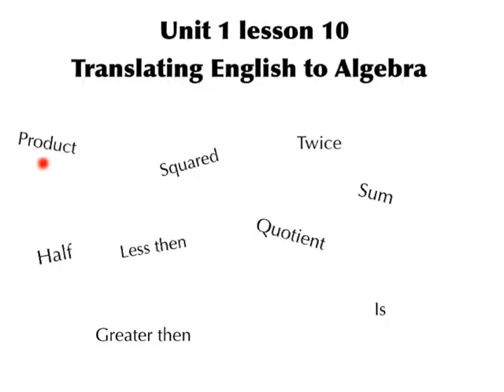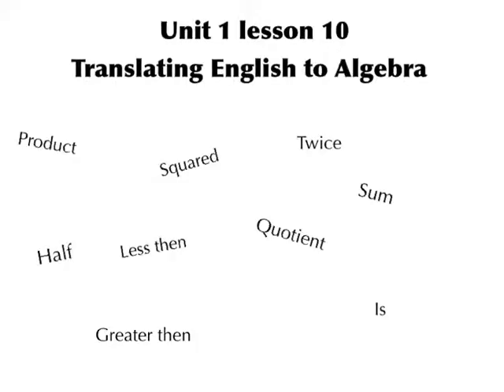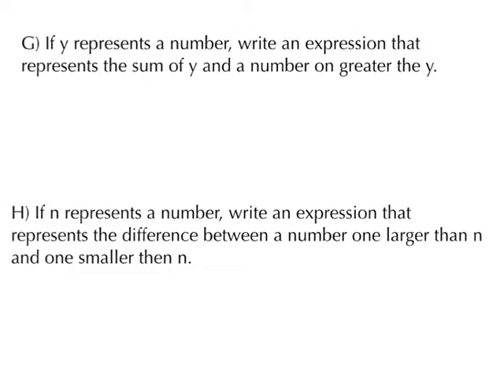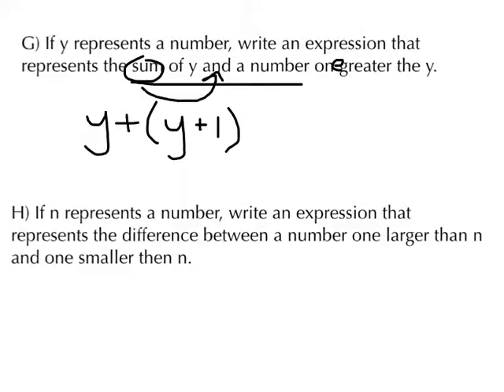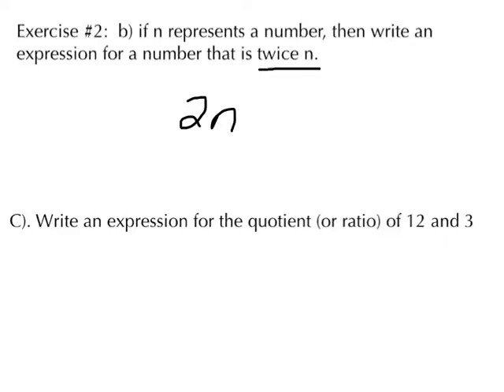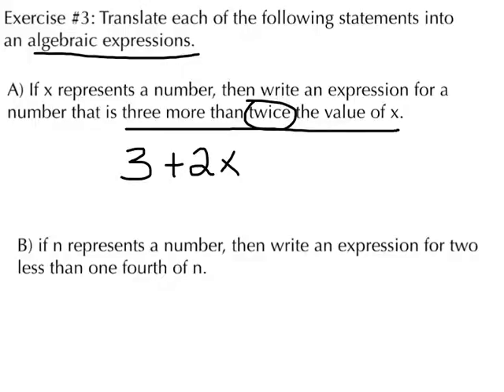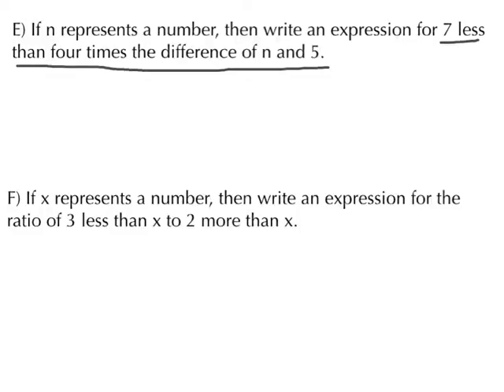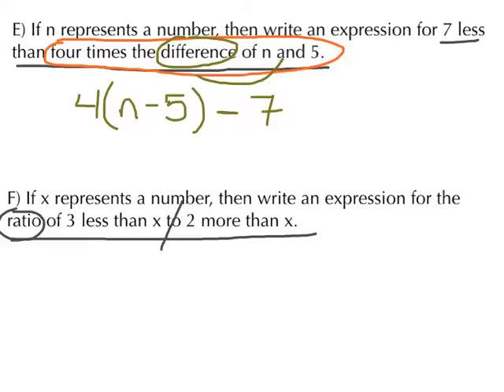Unit 1 lesson 10